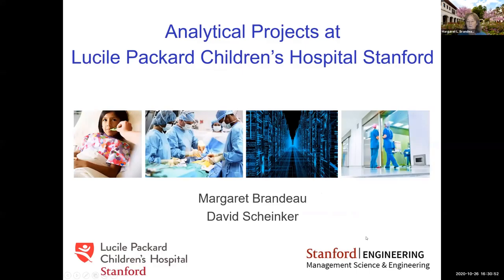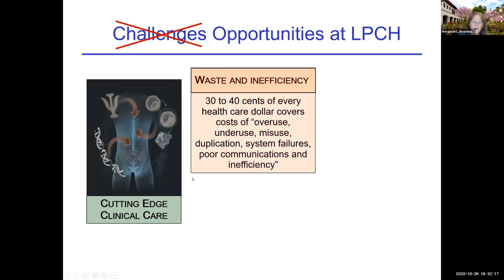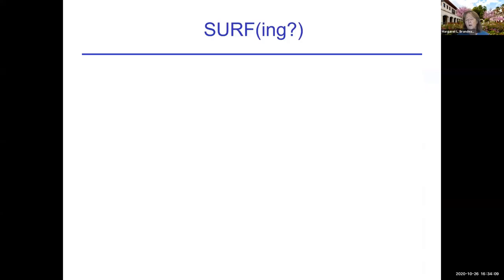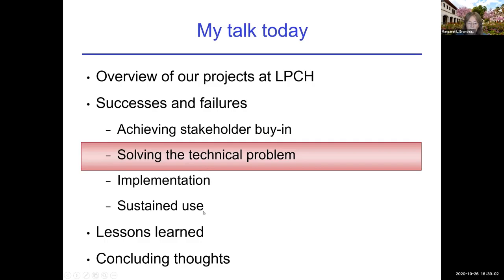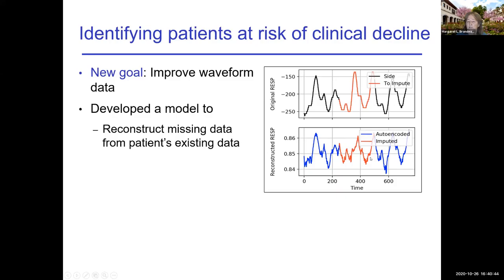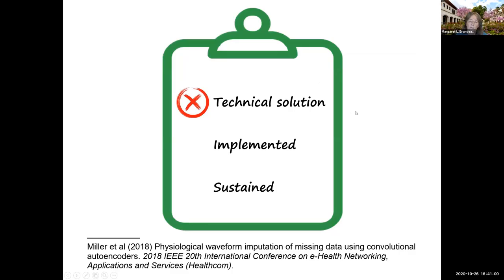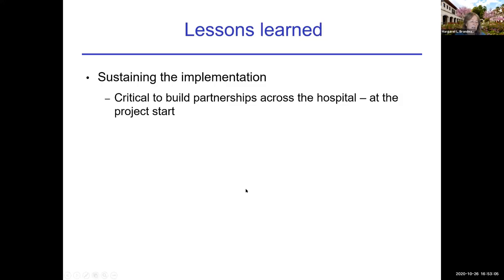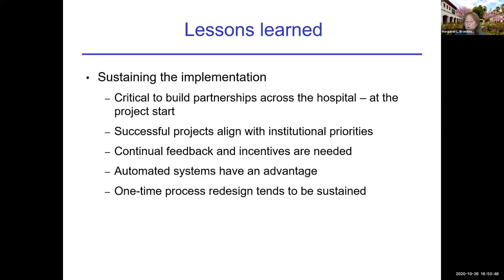Margaret Brandeau - Analytical projects at Lucile Packard Children’s Hospital Stanford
Part of the 3rd meeting of the EURO working group meeting "Practice of Operations Research"